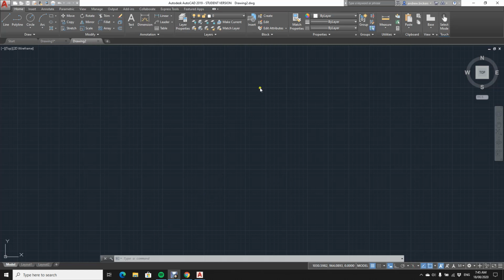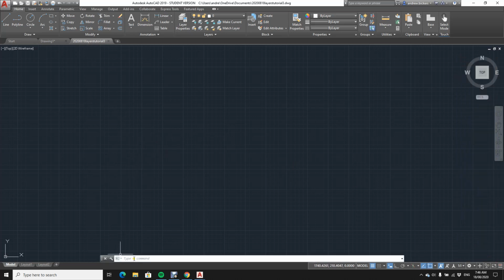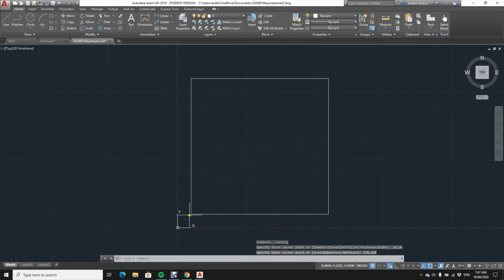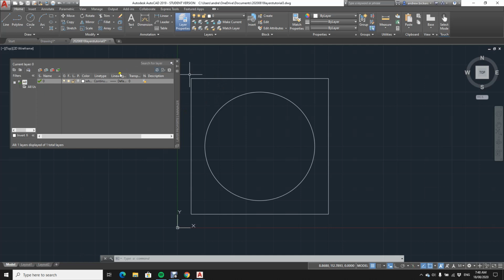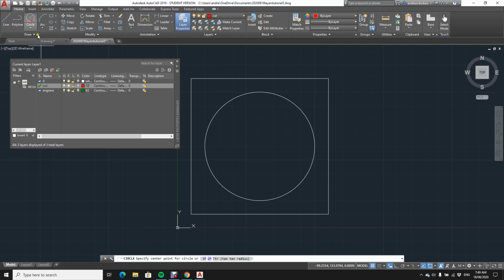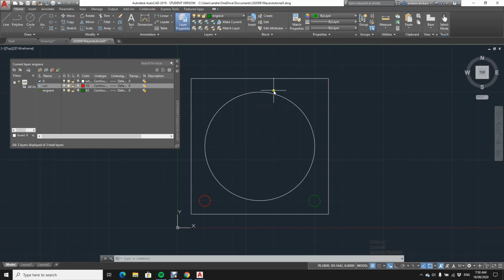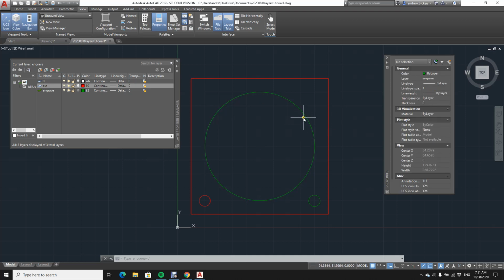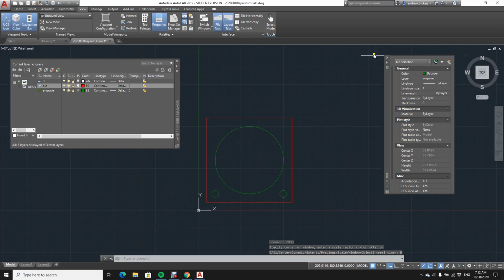AutoCad Layers Tutorial